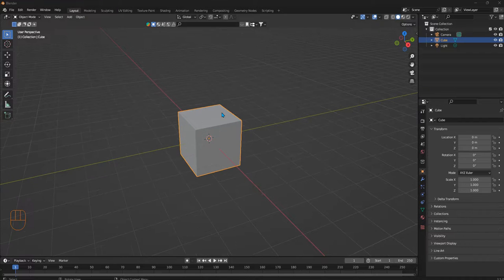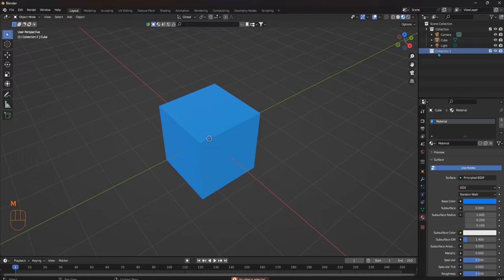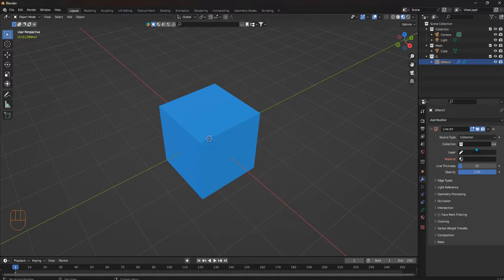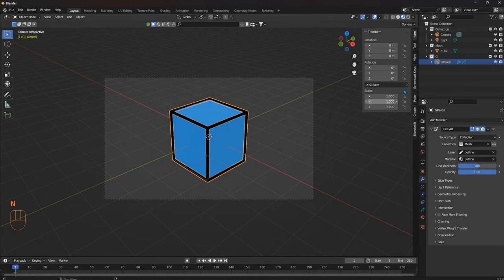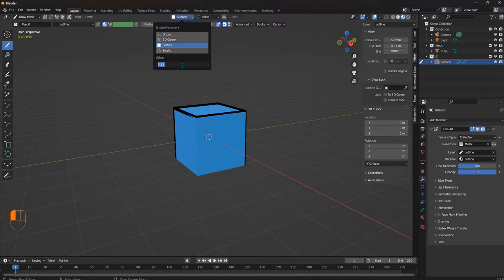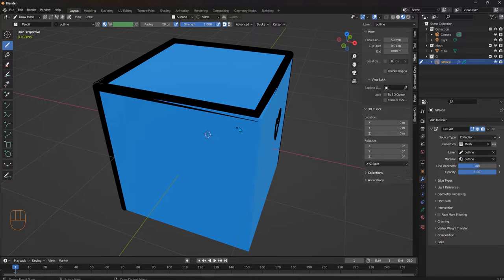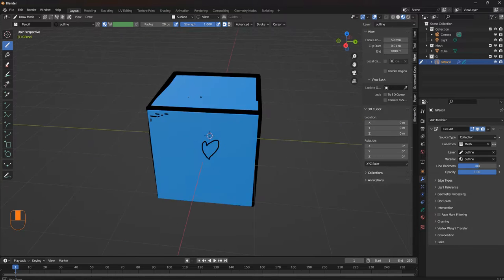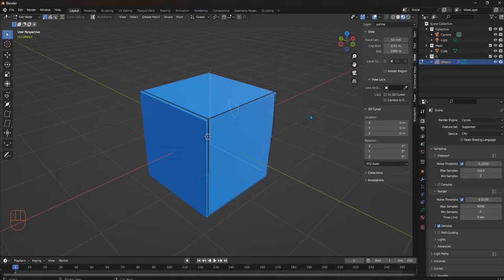Blender How to make outline in eve and cycles using grease pencil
Making a simple outline that works both in eve and cycles based on the camera view.